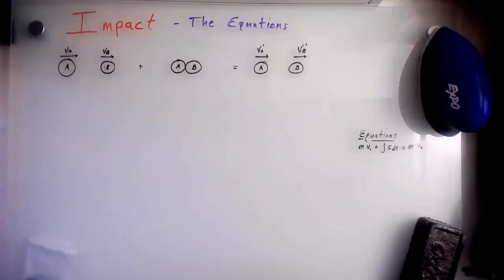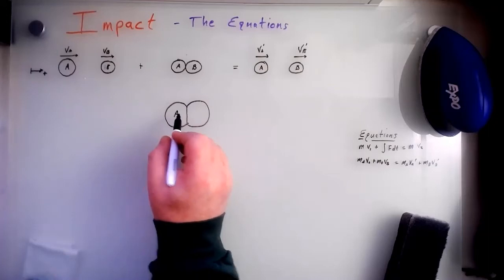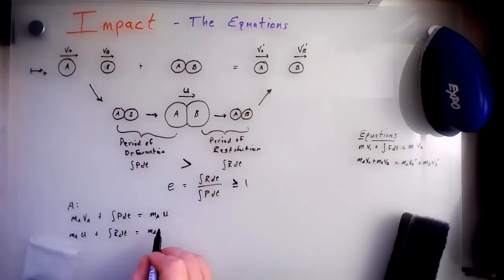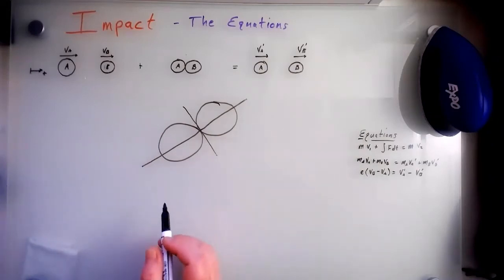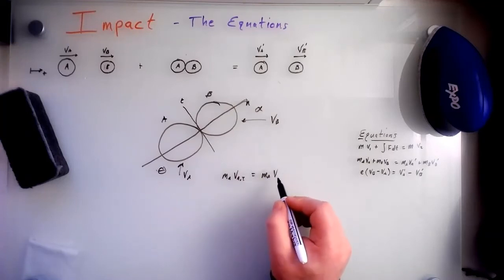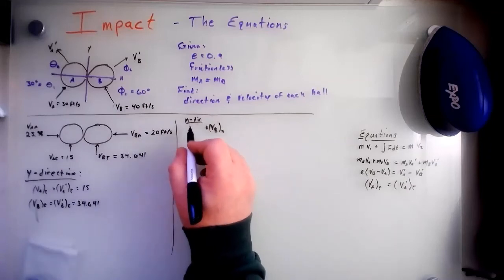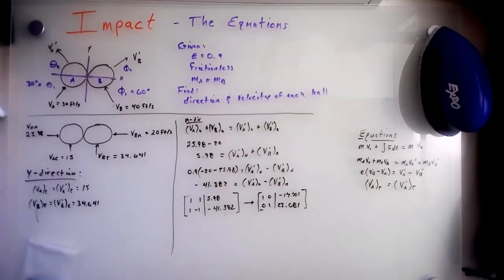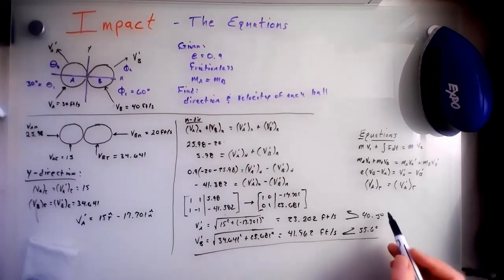Dynamics 13 4 Impact: Introduction, Oblique Impact Example